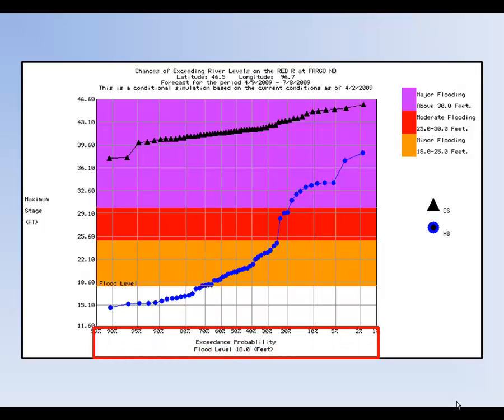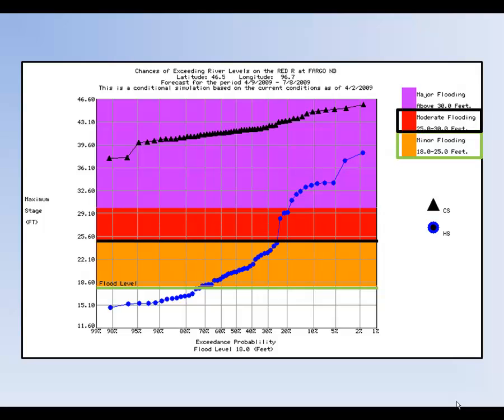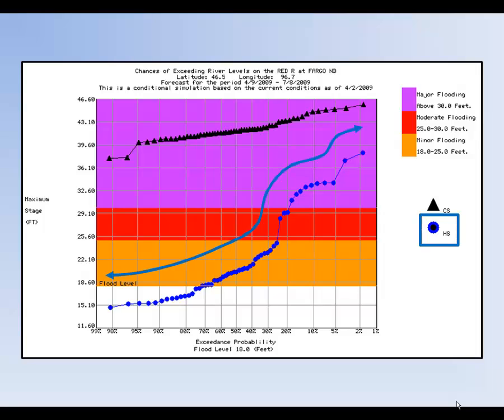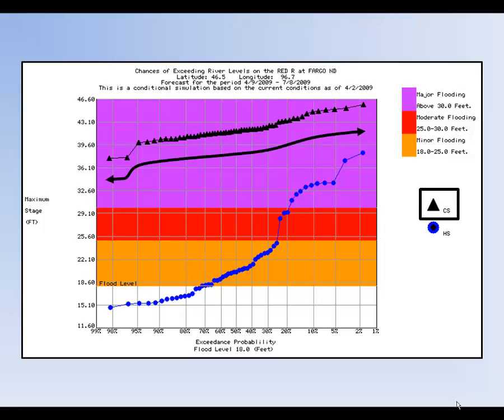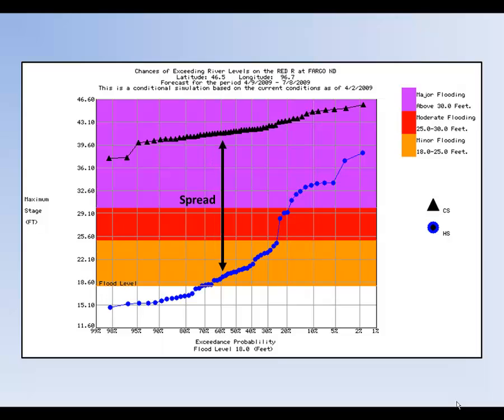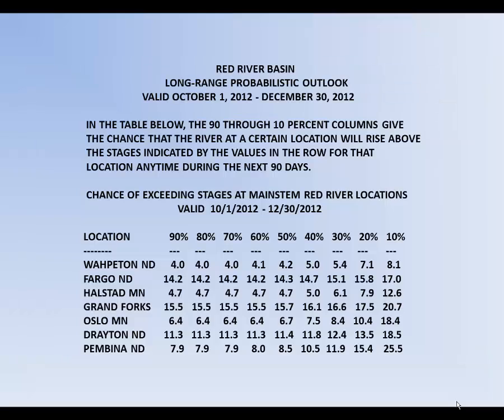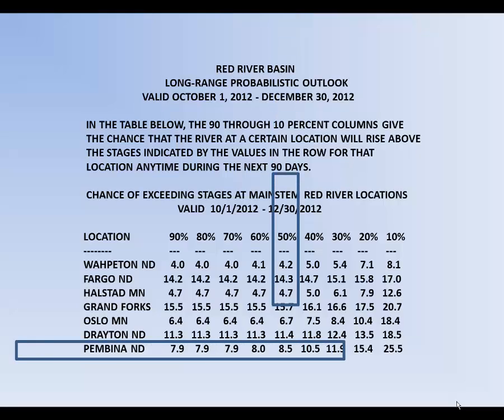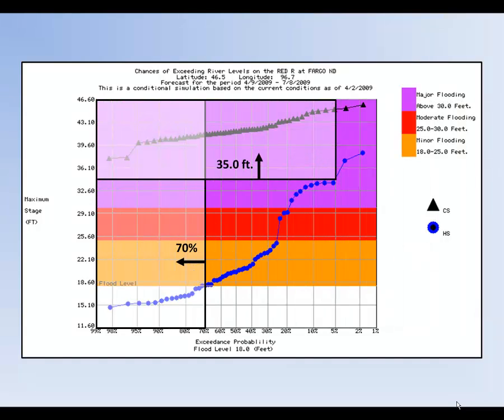How to Interpret River Outlook Products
Grand Forks, ND